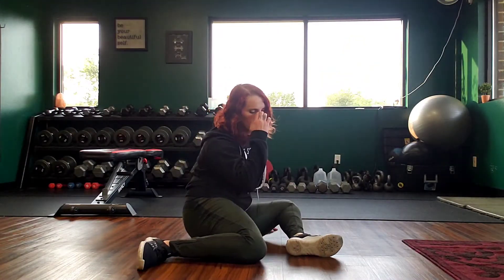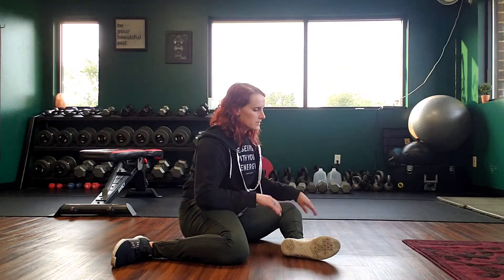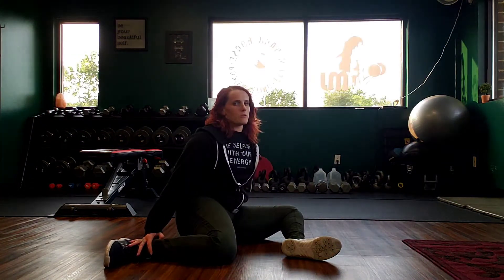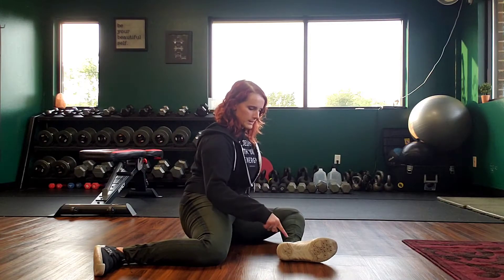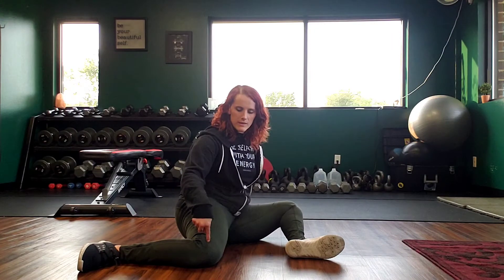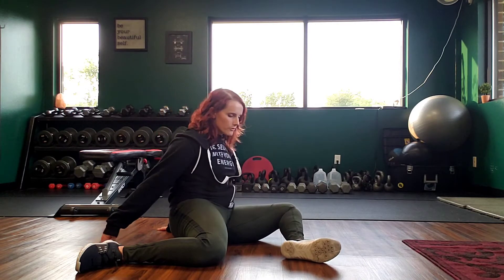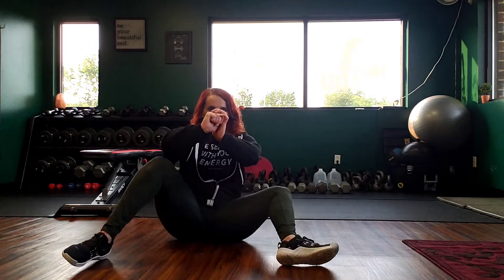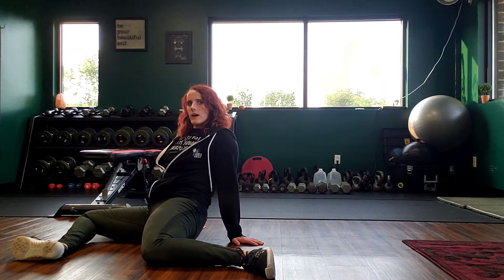MFJ Challenge - 90/90 Sitting